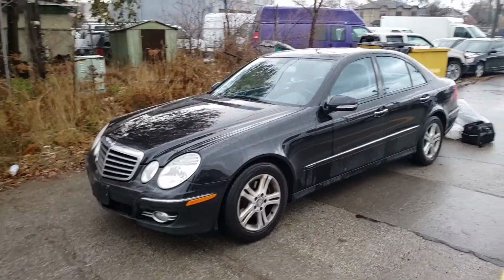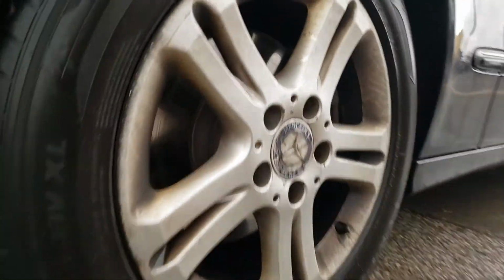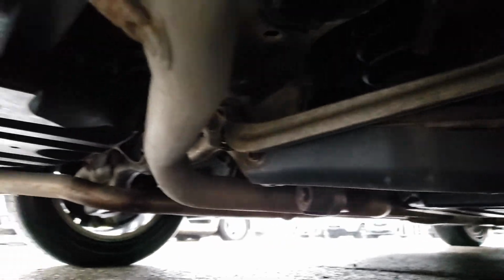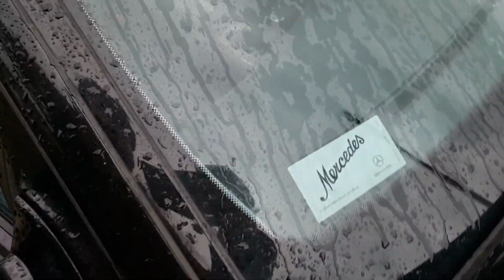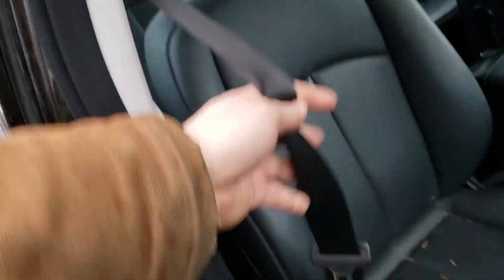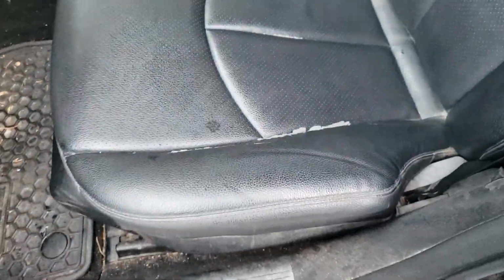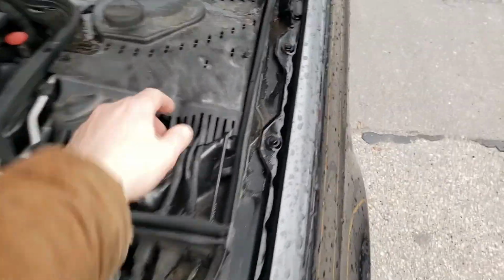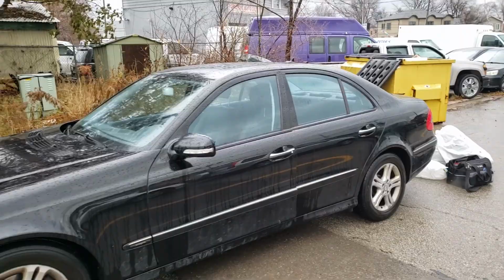2009 Mercedes Benz e320 in North York | GetInspected 0536